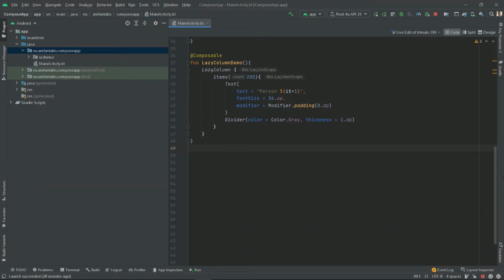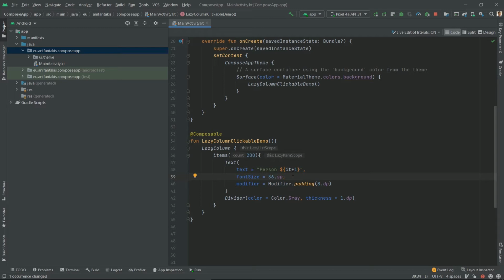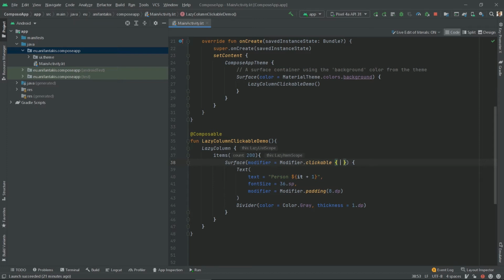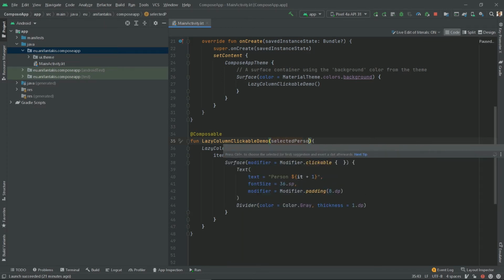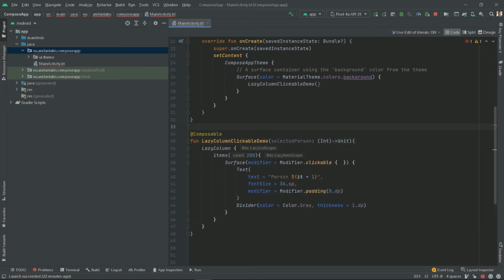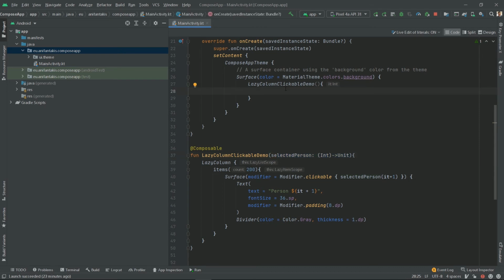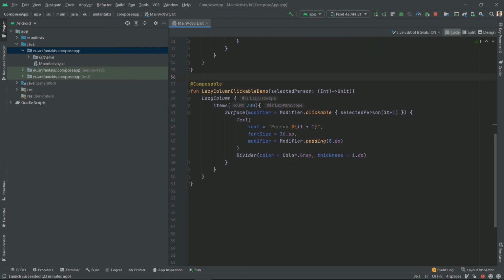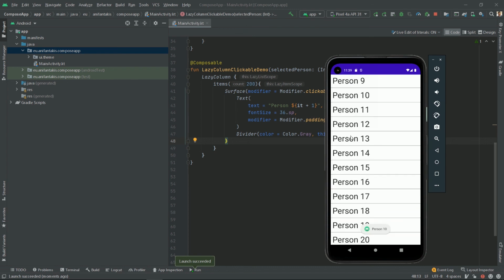Jetpack Compose (3/5) - Click Events in RecyclerView (LazyColumn) rows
Video Series showing how to create the equivalent of a RecyclerView with clickable items, loading images from the network using Coil, and Sticky Headers, step by step.

Demo 3/5 - Adding a Click Event's Listener to a LazyColumn's (RecyclerView equivalent) items in Jetpack Compose